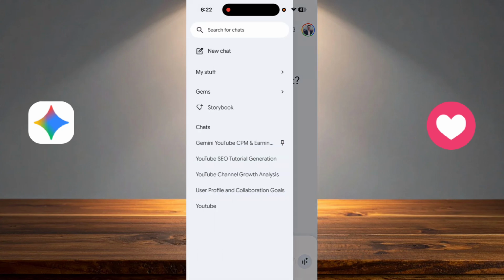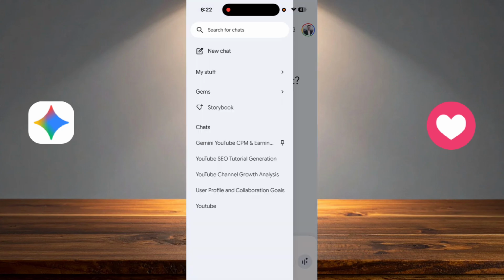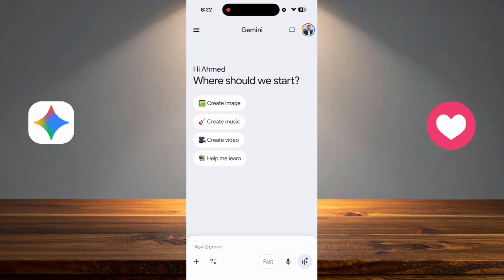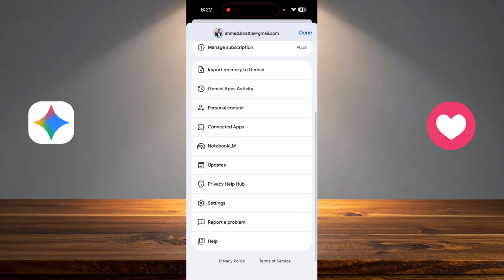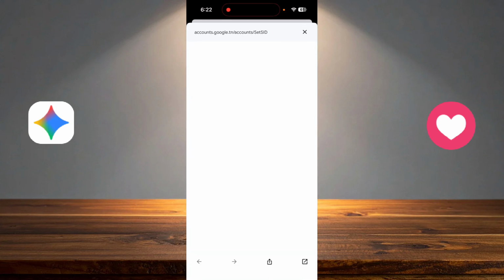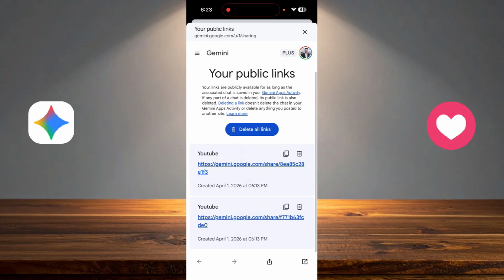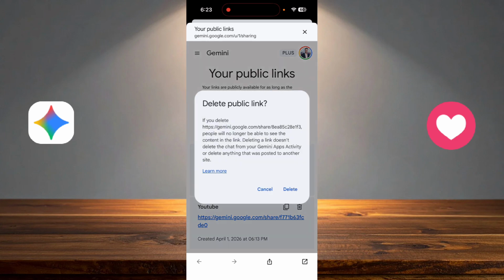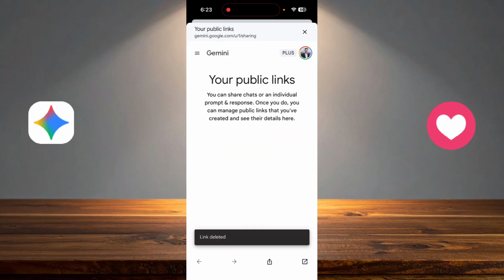How to Manage Public Links for Shared Gemini Chats 🔗 [2026 Update]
Have you ever shared a great AI conversation with a friend or colleague and later realized you wanted to take it back? In this video, I will show you exactly how to Manage and Delete Your Public Gemini Links using the New 2026 Settings Hub.